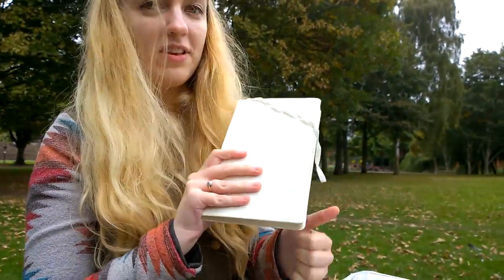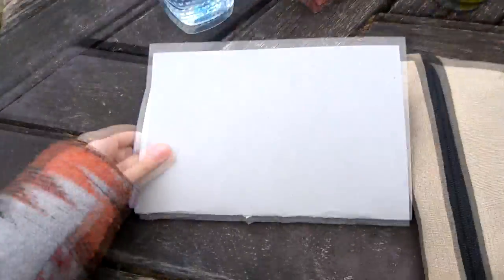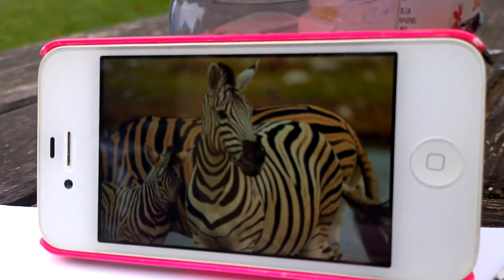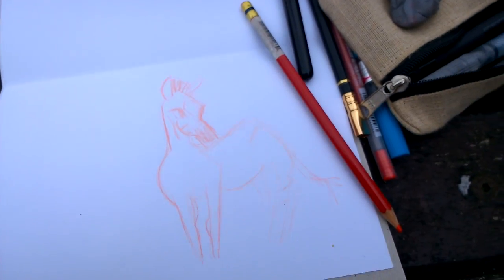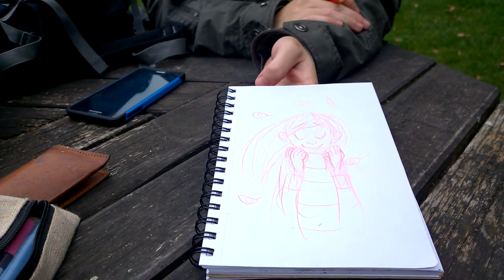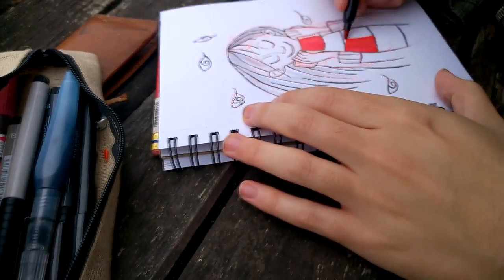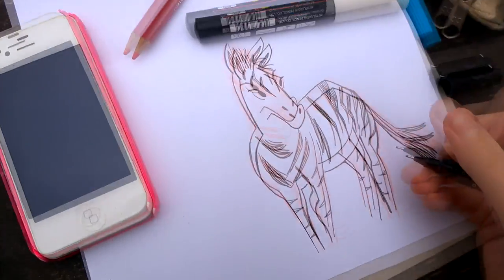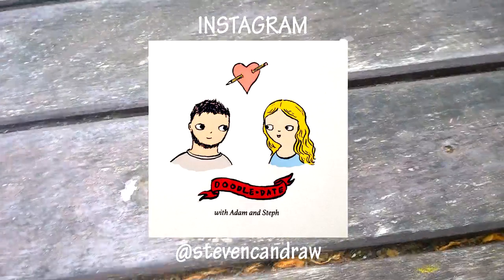INKTOBER picnic at the PARK!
Art materials used in this video:
*Uni pin fine liner 0.5
*Moleskine sketchbook
*Printer paper
*Red col-erase pencil
*Kneadable erasers
*Sketchbook - £1 from The Works
*Red permanent marker- wilkos
*Pentel Aquash water brush pen
*Pentel ink brush pen
*Ink wash
*Faber-Castell pitt pen - shades of grey

Books featured in this video:
*Princess and the Pony by Kate Beaton
*Grandad's Island by Benji Davies